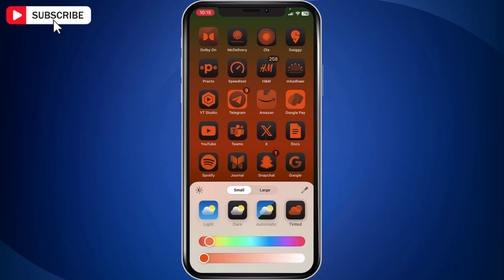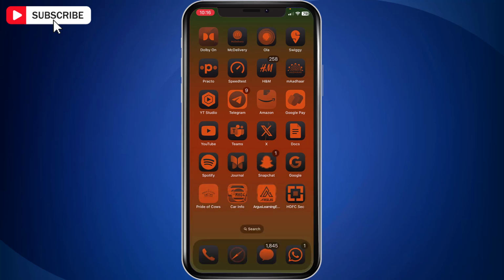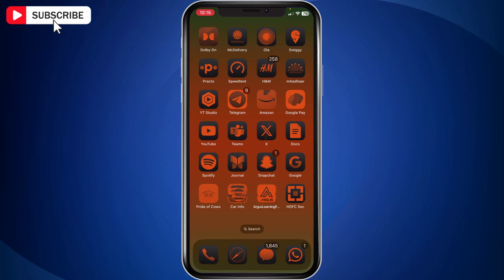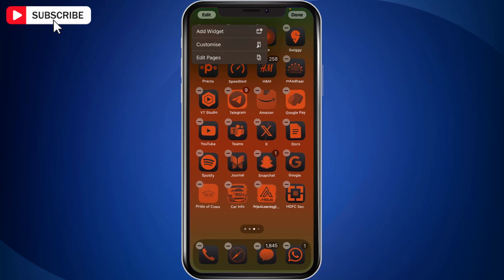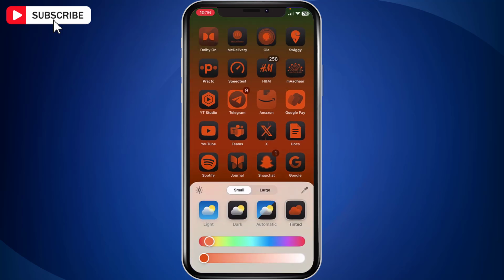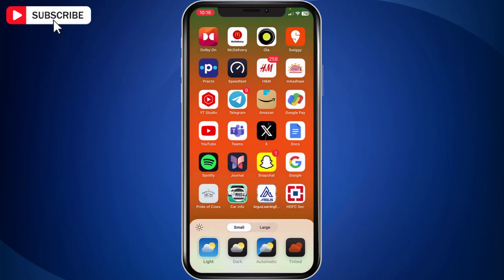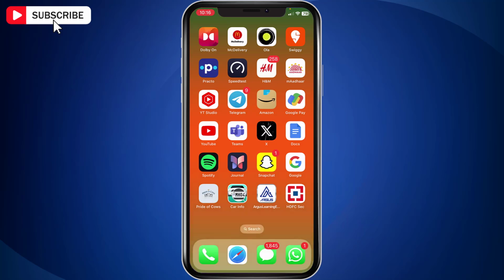How To Change Tint & App Icon Color On iOS 18 | iOS 18 Color Customization Tips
How To Change Tint & App Icon Color On iOS 18. Want to customize the look of your iPhone? In this video, I’ll show you how to change tint & app icon color on iOS 18 for a personalized touch. With iOS 18, you can easily adjust the tint and app icon colors to match your style and preferences. Follow along for a step-by-step guide to make your iPhone’s interface truly your own!

Got any questions? Drop them in the comments below, and I’ll be happy to assist!